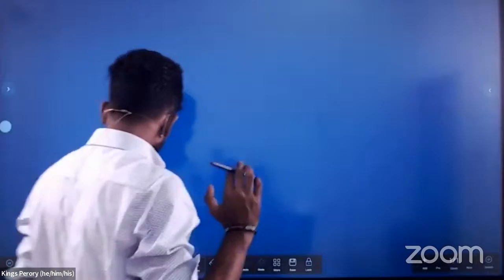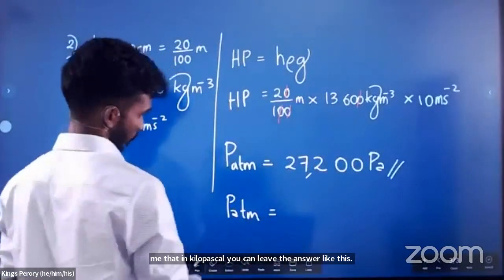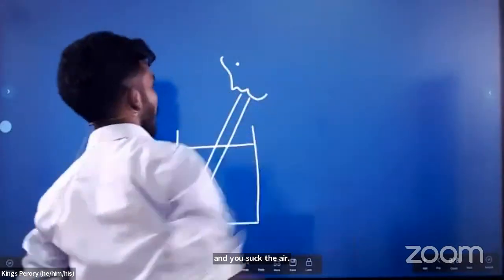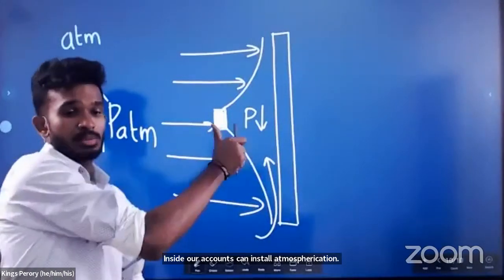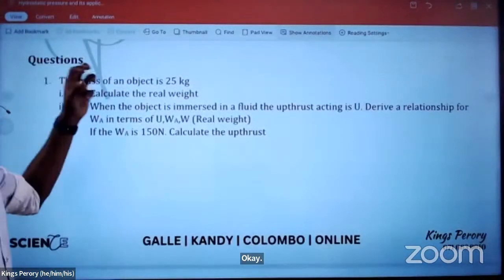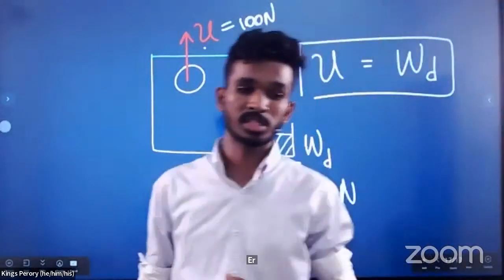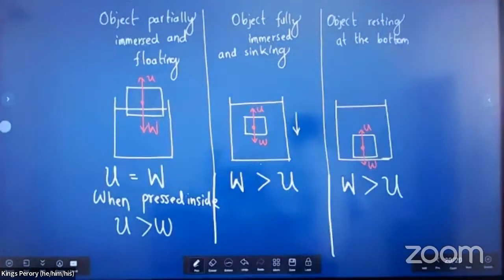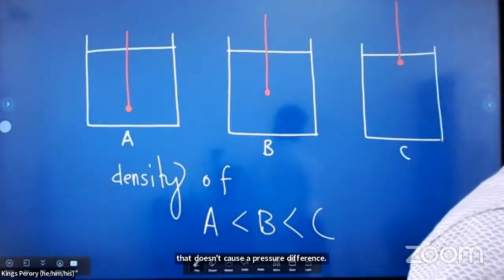Hydrostatic Pressure and it's Applications - DAY 3